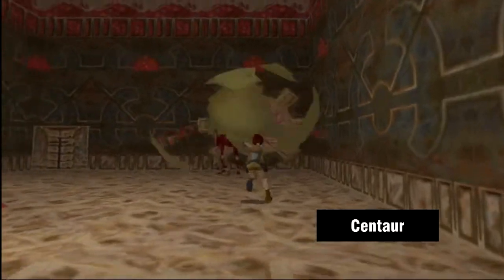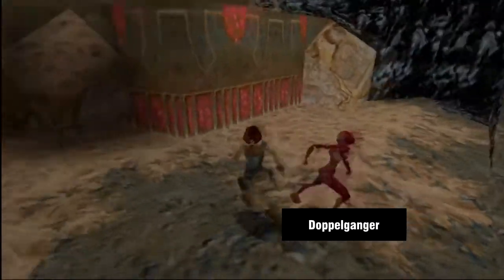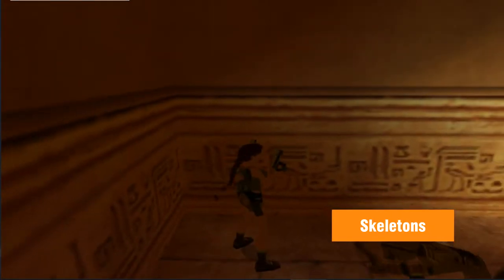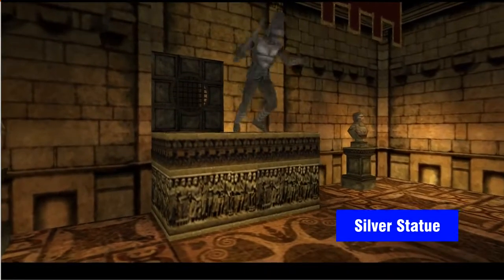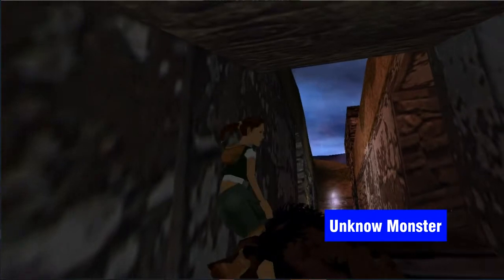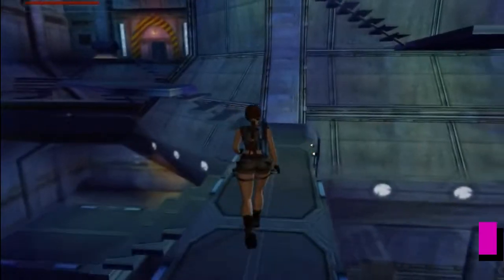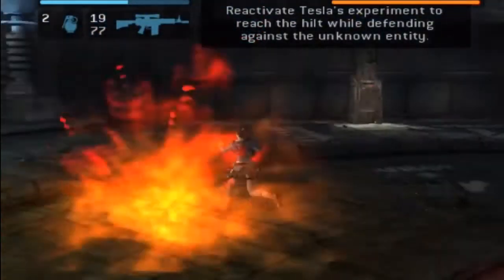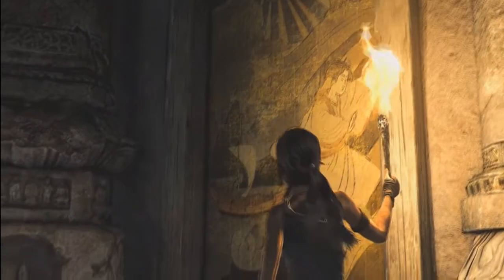TOMB RAIDER: All Supernatural Creatures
In this video, I show a list of all supernatural creatures that appear in the  Tomb Raider main games.